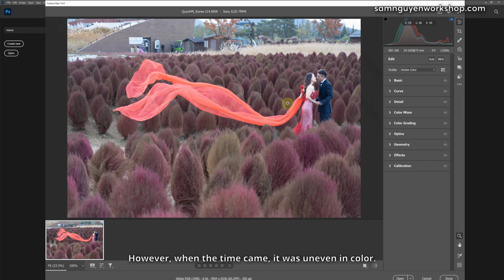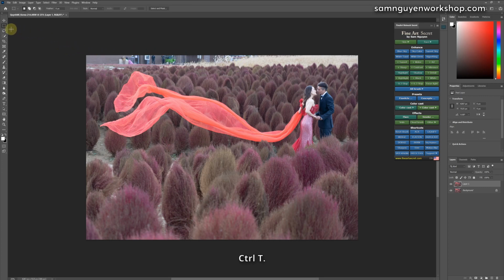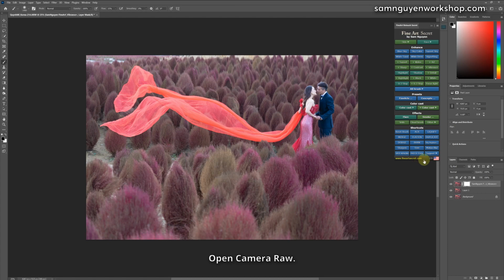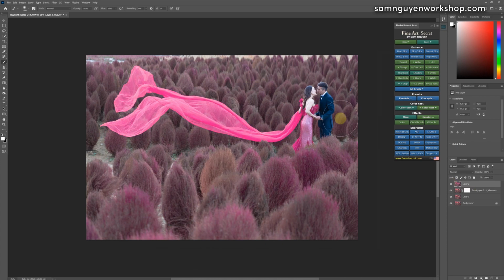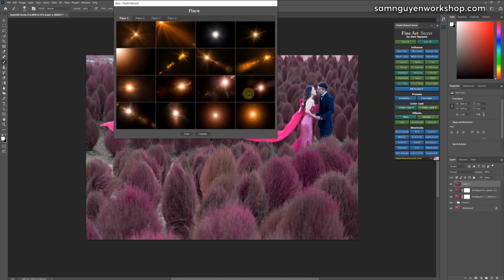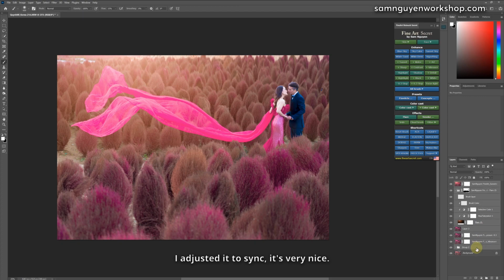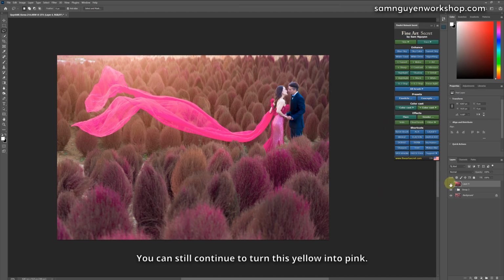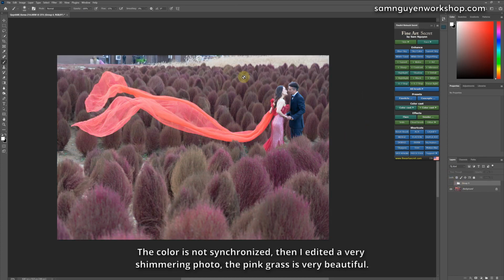Post-production convert the photo to Pink tone | FineArt Secret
This is a photo I took at a park in Seoul - Korea, these bushes will turn pink when the season comes, but by the time we arrive, most of these bushes have faded and are no longer beautiful.
So I have to post-process it to make it more impressive and beautiful.